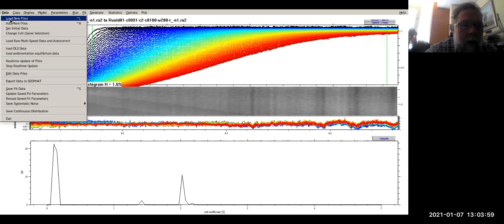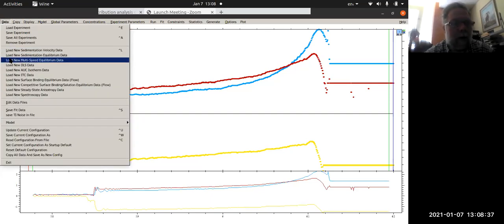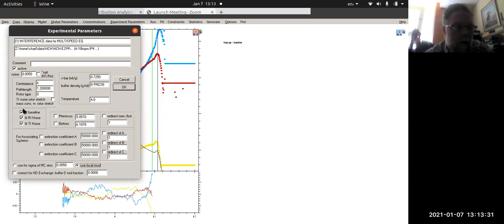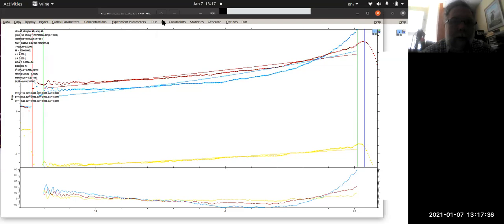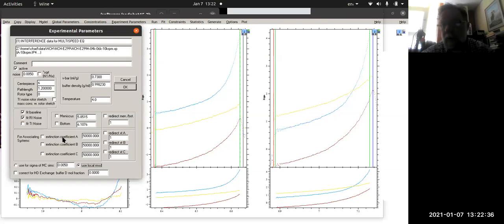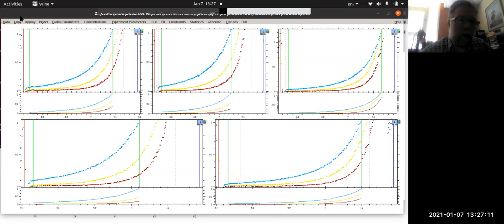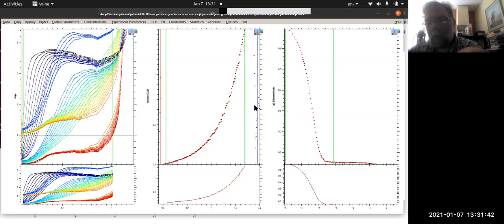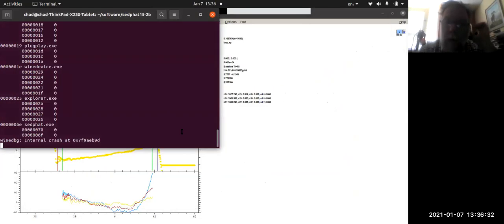07Jan2021 sedphatdemo SE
An online workshop I did on data fitting sedimentation velocity and sedimentation equilibrium with the sedphat software from Peter Schuck's NIH lab.